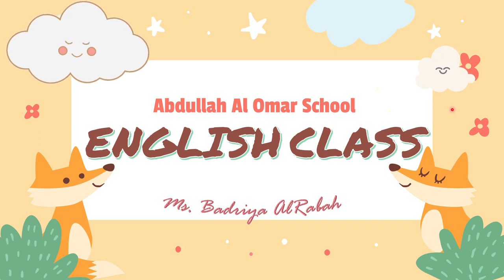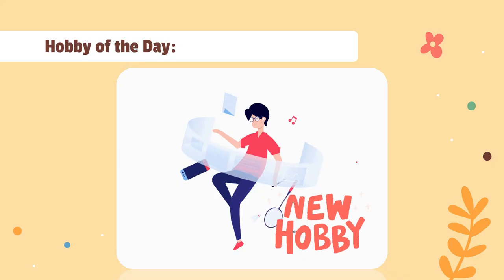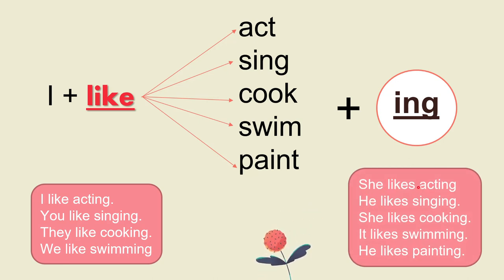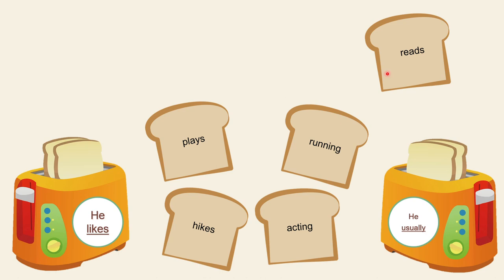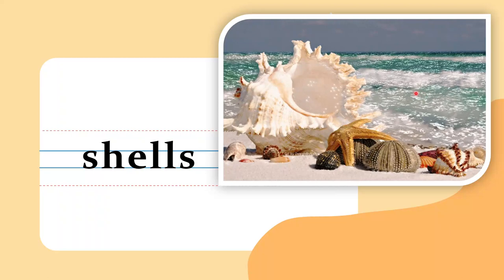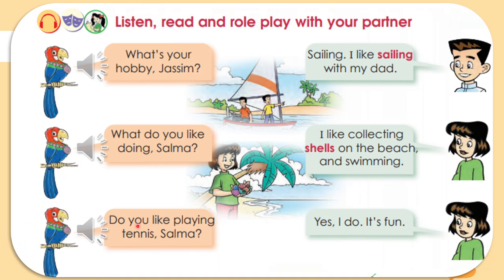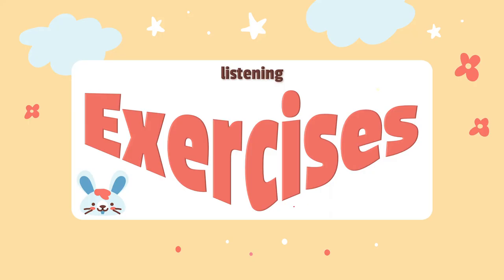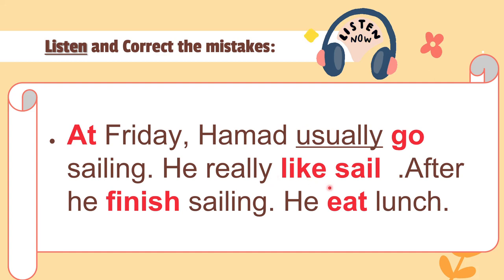Unit 3 Lesson 6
hobby of the day: singing
like+ing
pb page 45
listening exercises